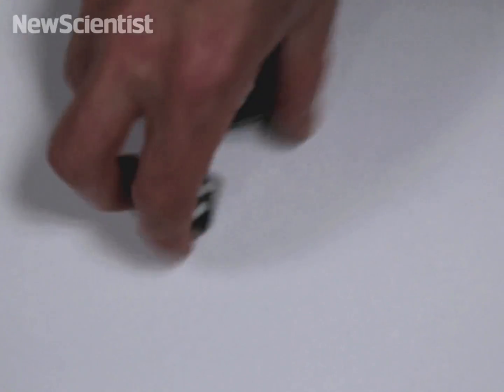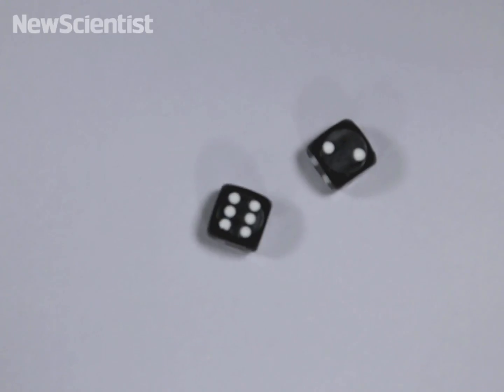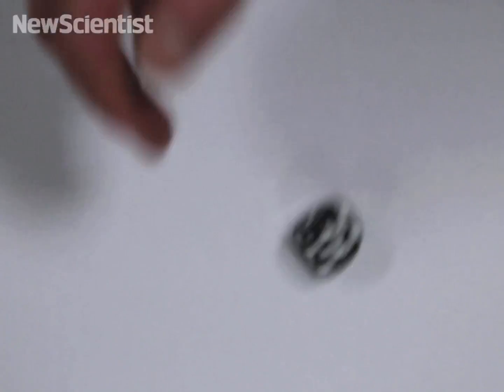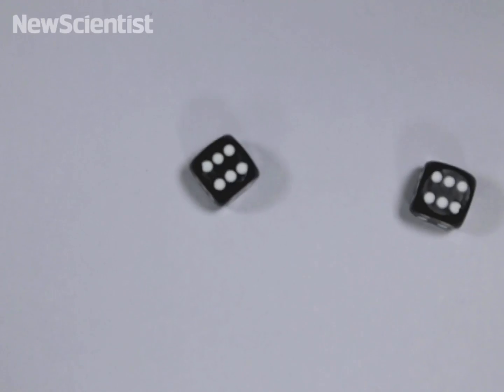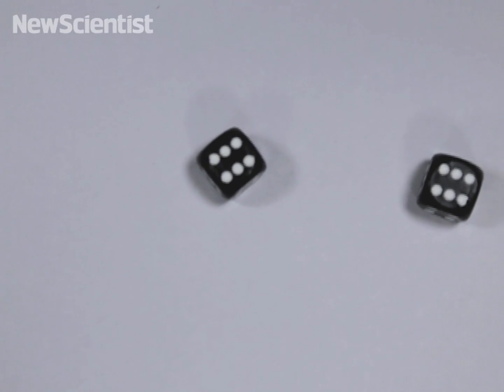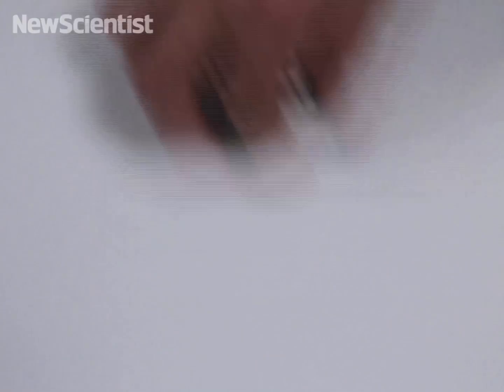Why unlikely events happen surprisingly often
In the weird world of probability, winning the lottery and being struck by lightning happen more often than you think, says mathematician David Hand